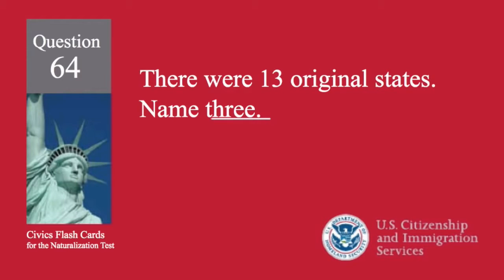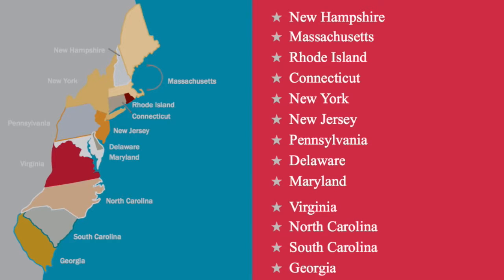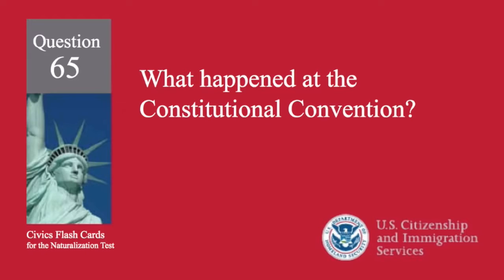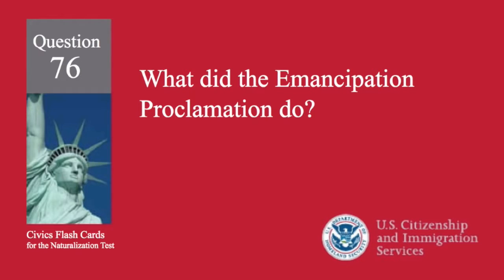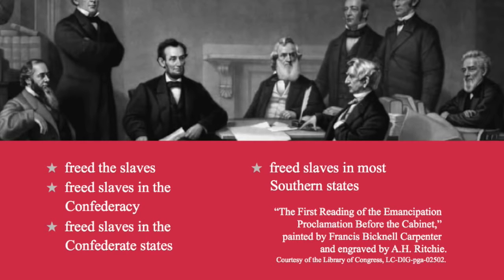CITIZENSHIP TEST - 4 de 5